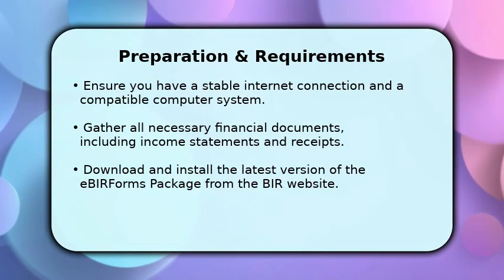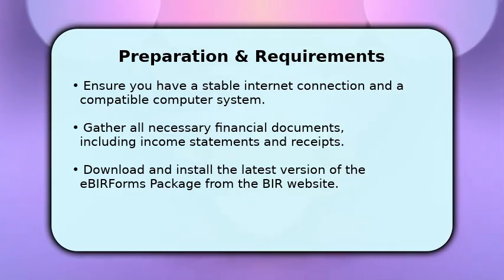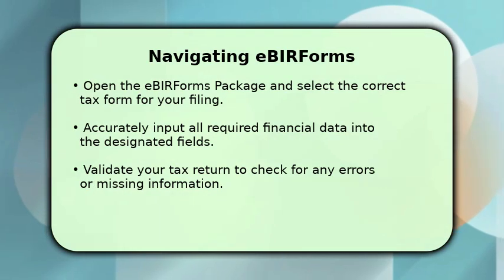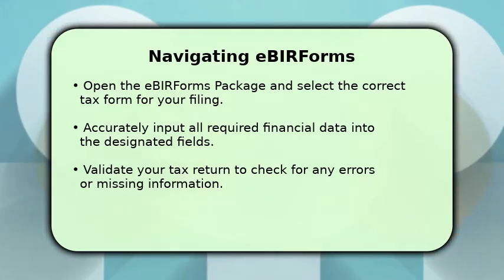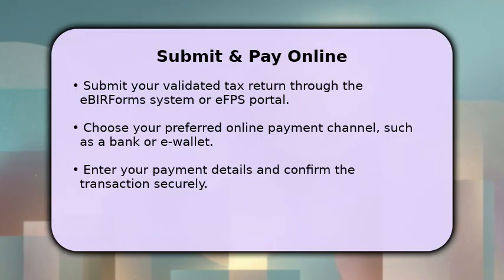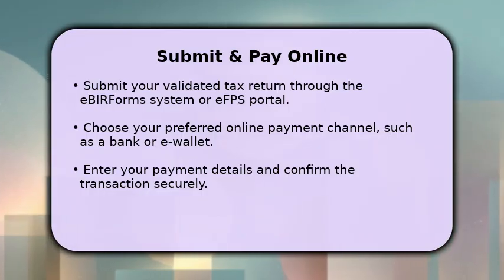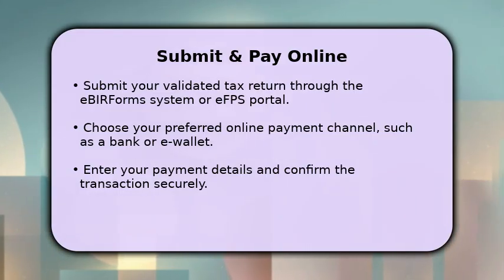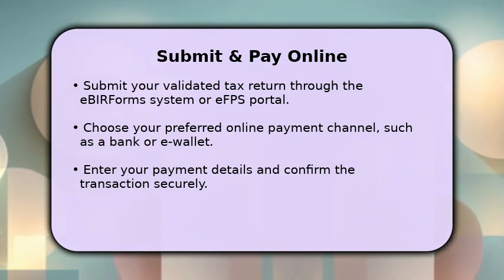How to File a Tax Return Online - Full Guide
▸ (x) Learn how to file your taxes online with this comprehensive guide. Discover the benefits of e-filing, how to choose the right tax software, and what documents you need to get started. Our step-by-step tutorial will walk you through the entire process, making it easy to file your taxes online.